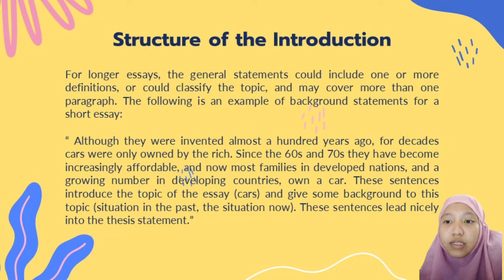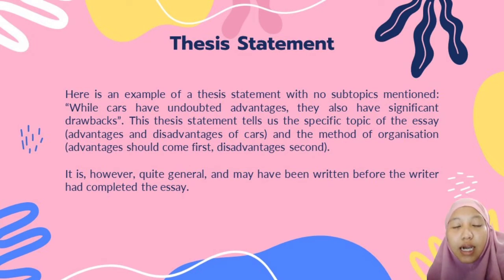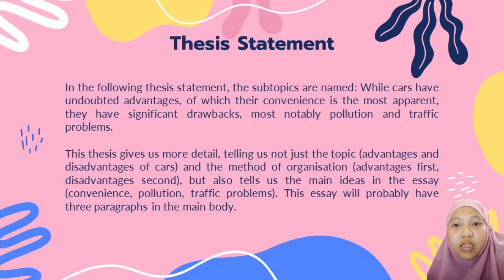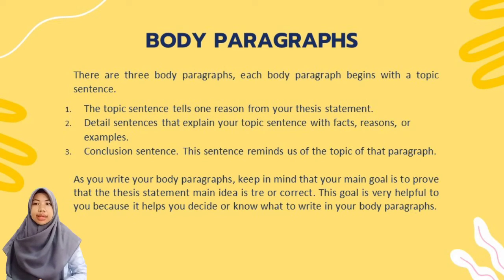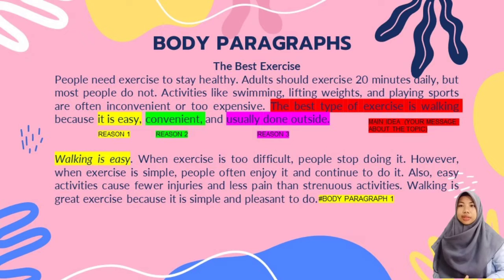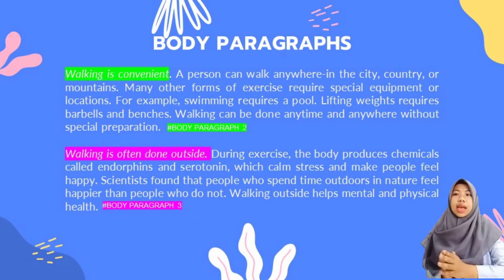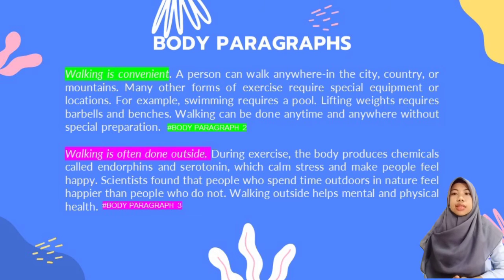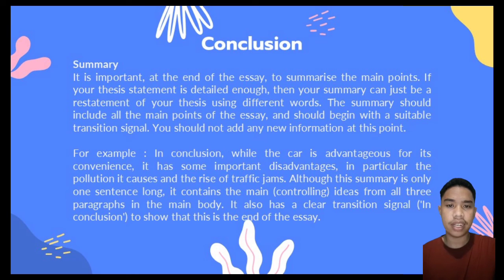THE STRUCTURE OF AN ESSAY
3rd group:
1. Josilia Puspito Rahayu
2. Rani Oktavia
3. Ahmad Basahil

edited by Josilia (on CapCut)